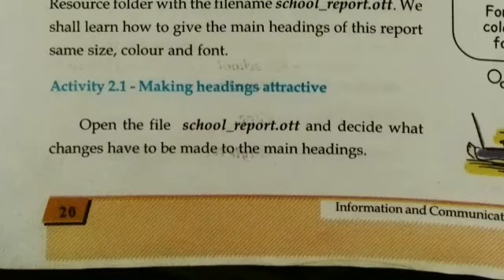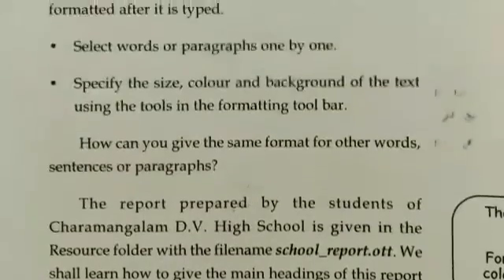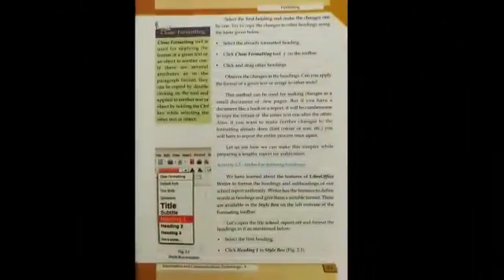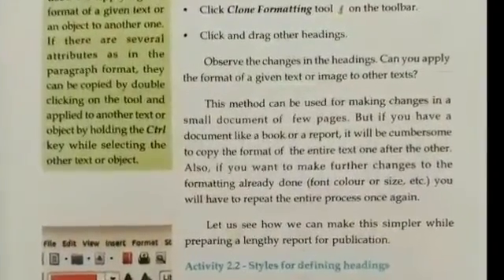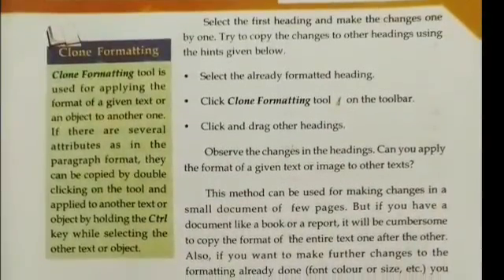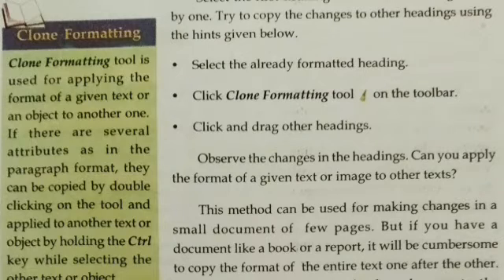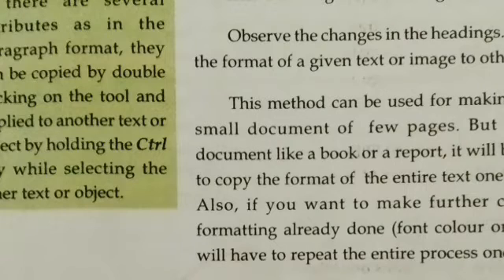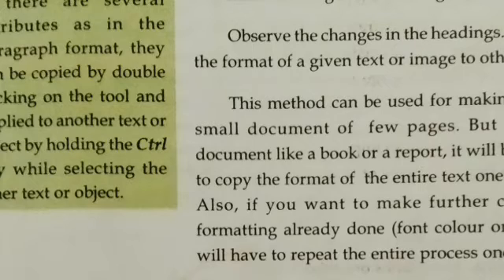ICT_std-10: session-12(part-1)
study material